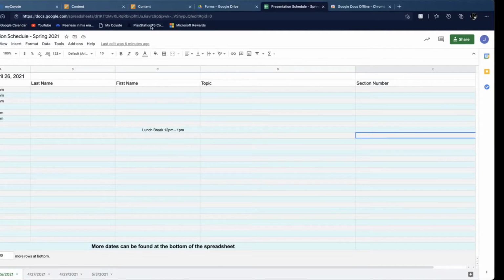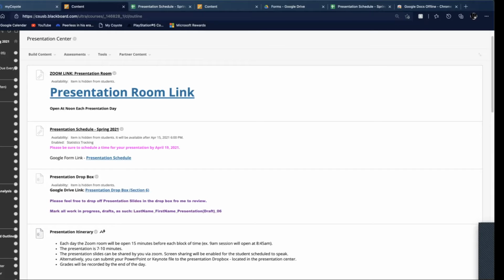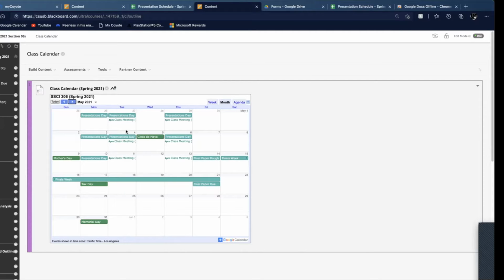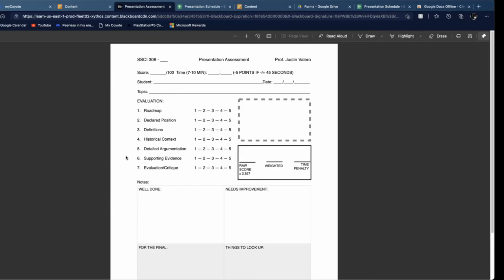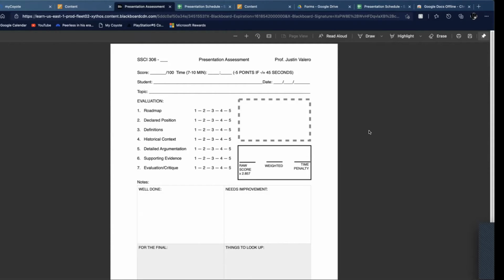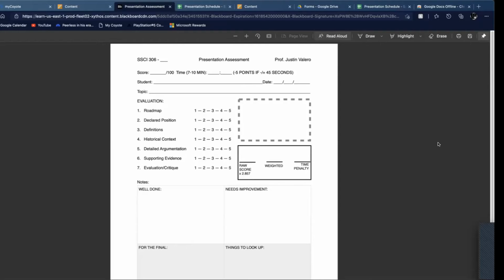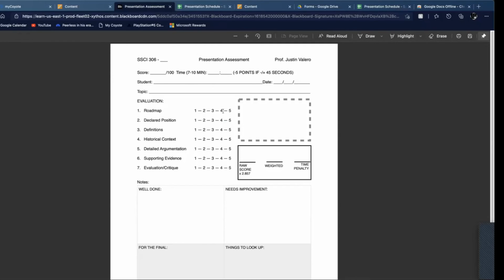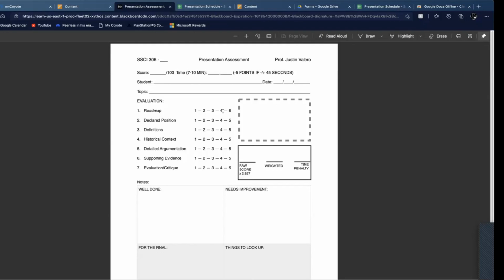4/15/2021 - Class Meeting